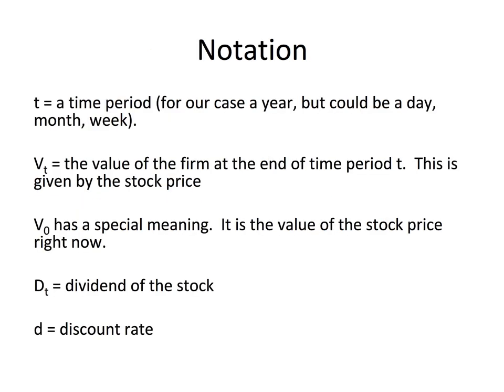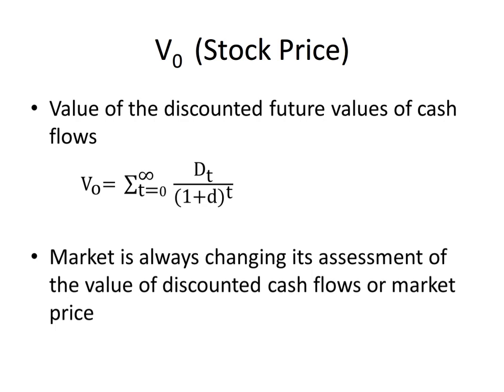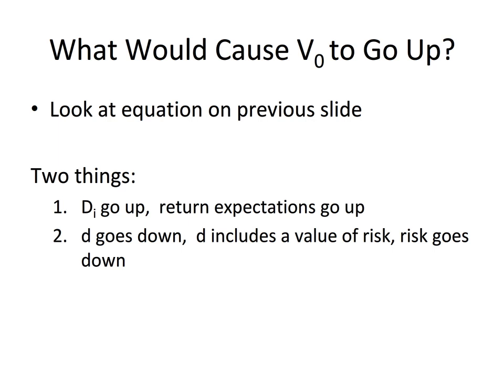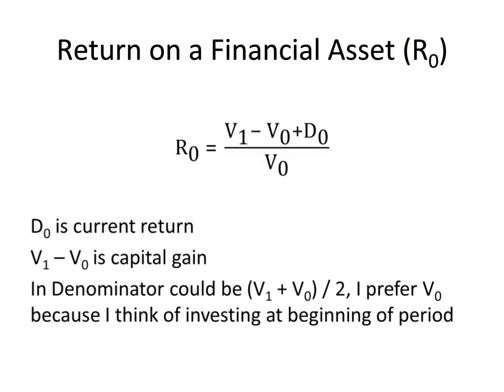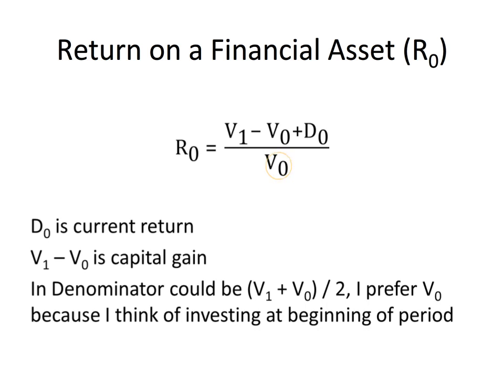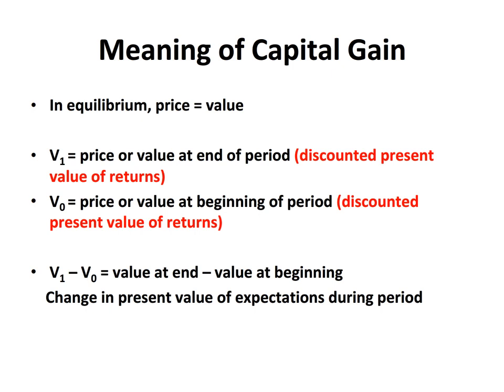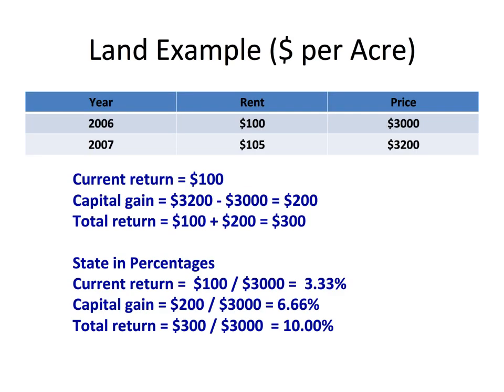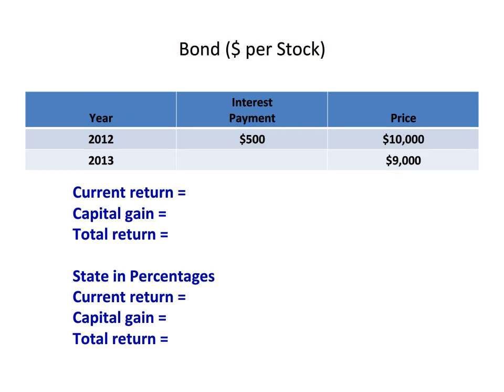1 2 Measuring returns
Discusses methods of measuring financial returns